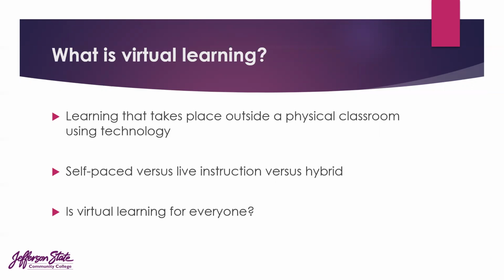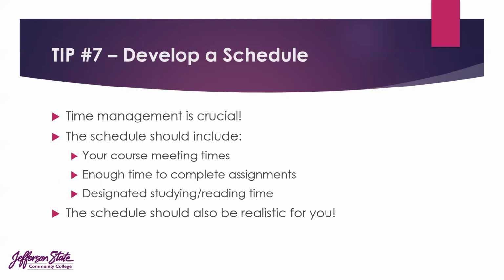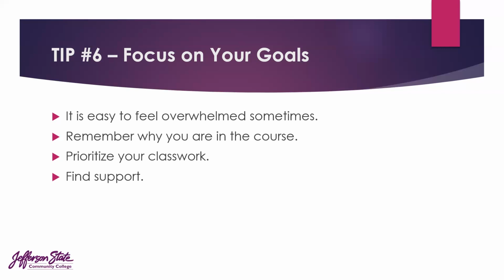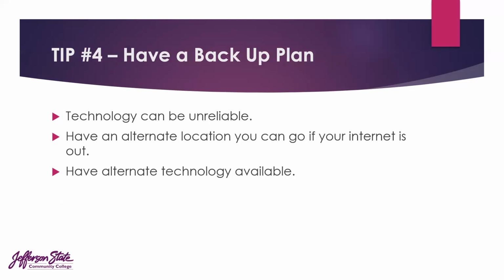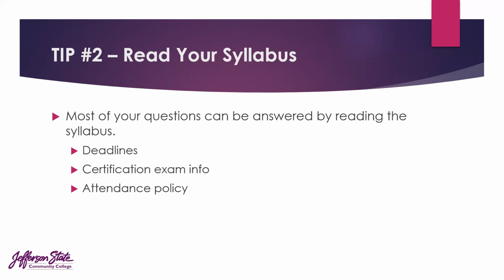Strategies for Virtual Learning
The Center for Workforce Education at Jefferson State Community College has provided these strategies for success in a virtual learning environment.